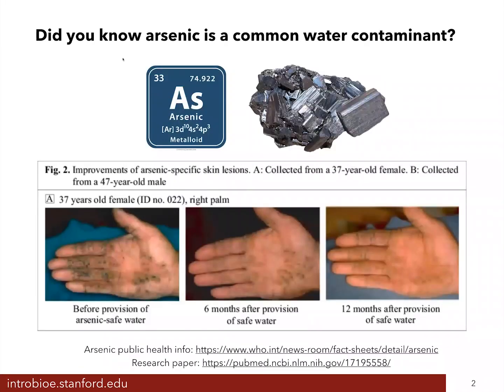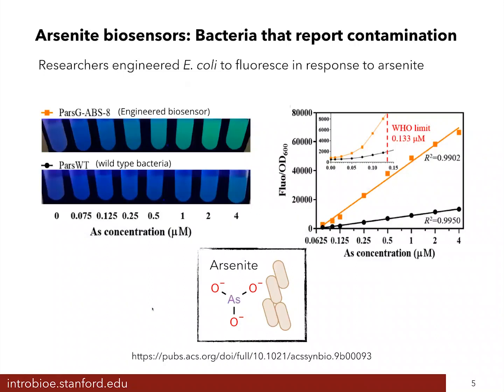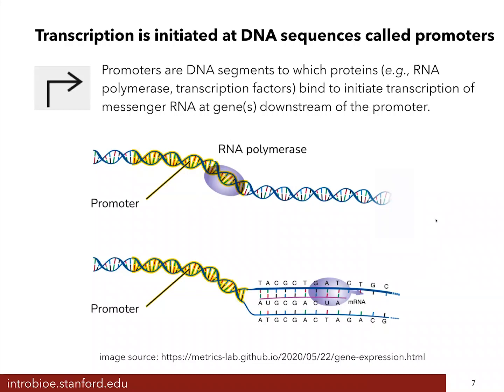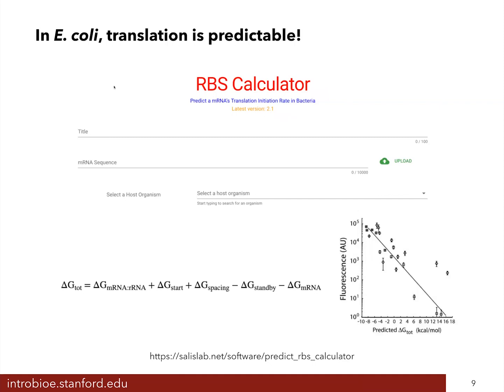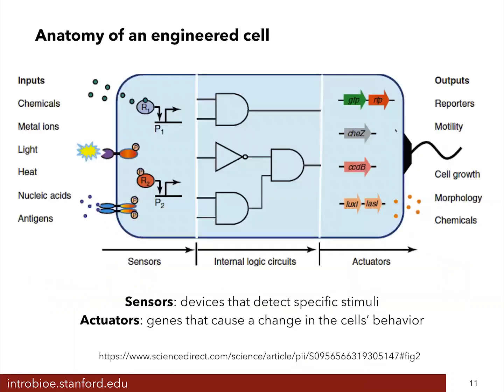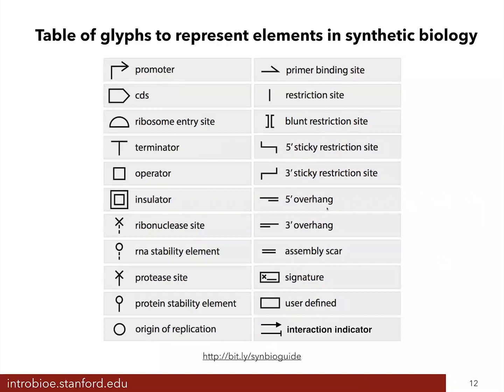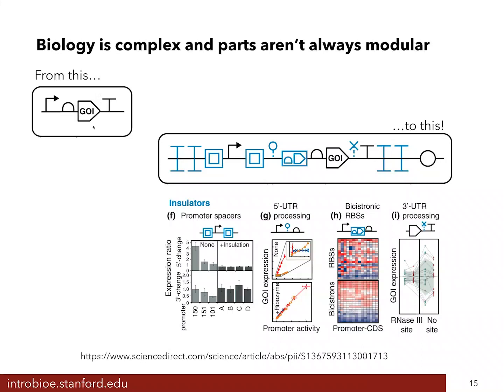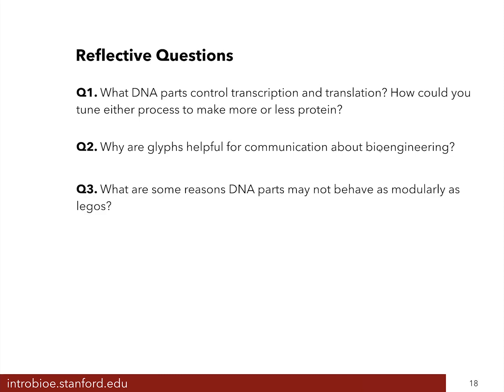M3A3 Genetic control over biological systems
In this video, we'll discover how to reprogram cells in order to have new functions.